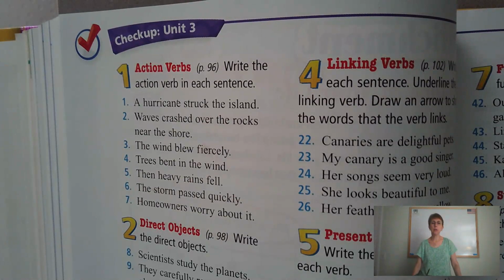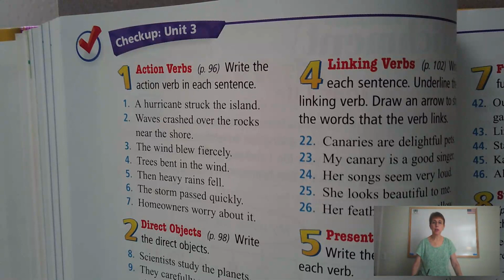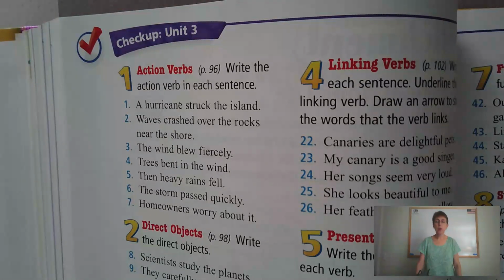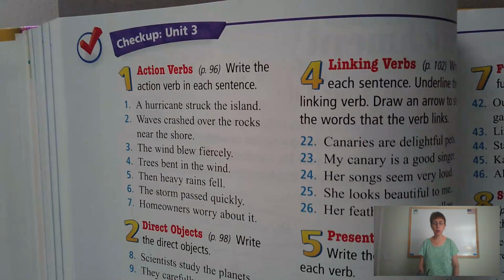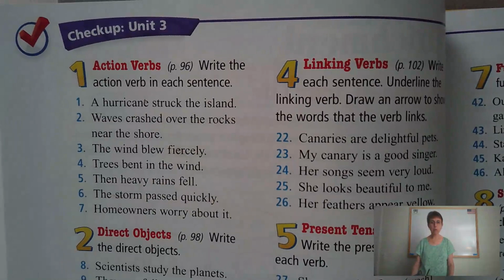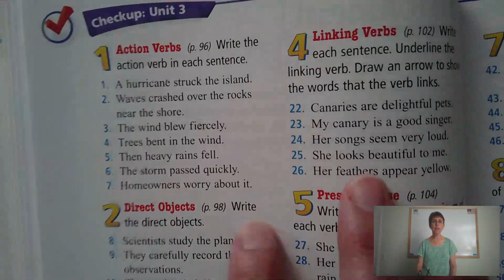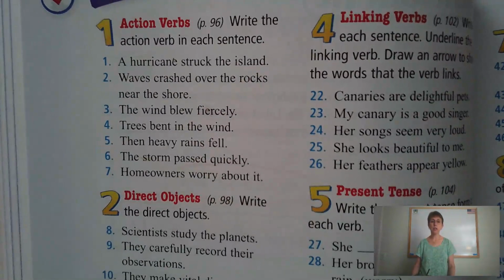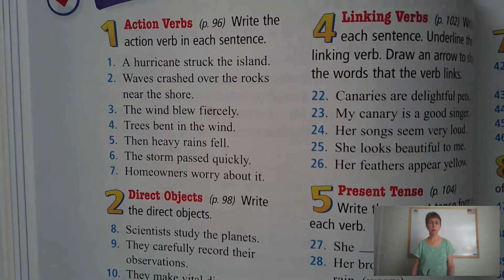grade 4 language arts April 20